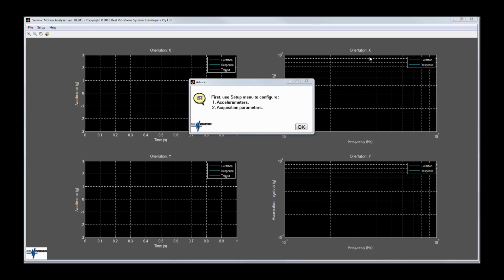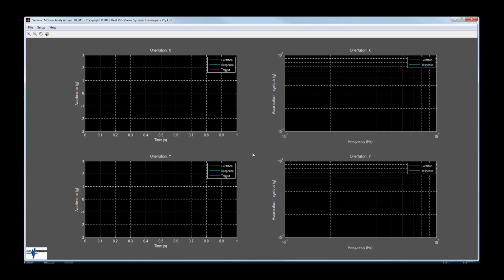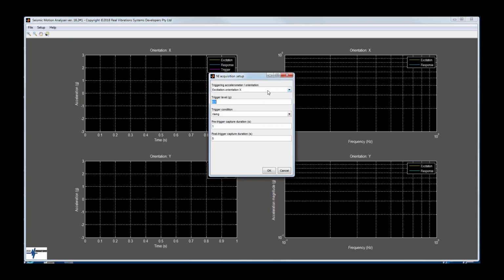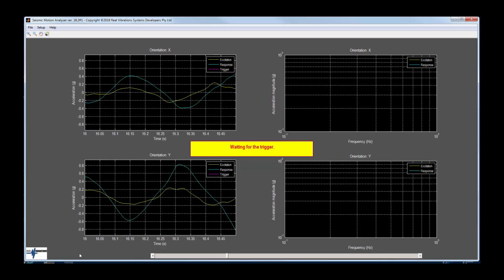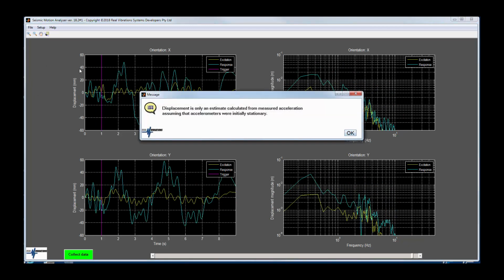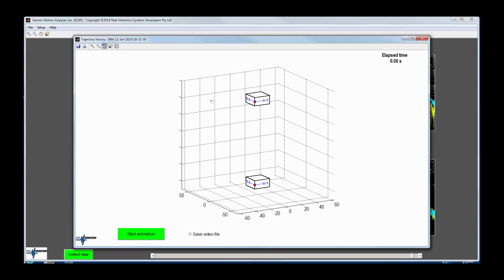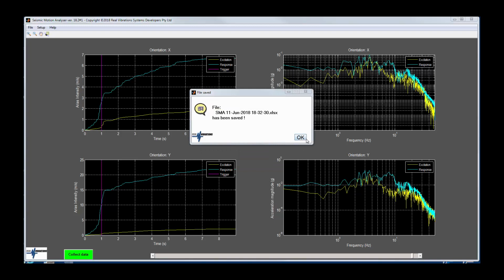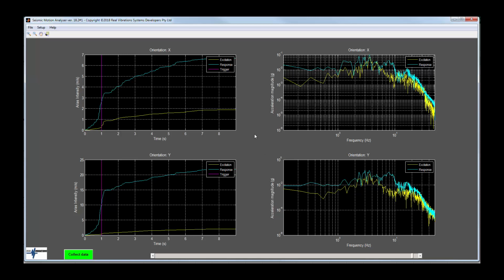SMA Demonstration 06 2018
Real Vibrations Seismic Motion Analyser - demonstration